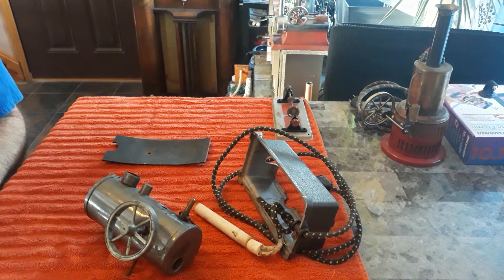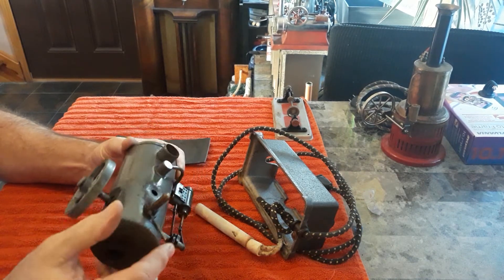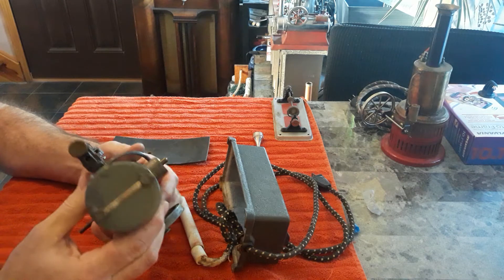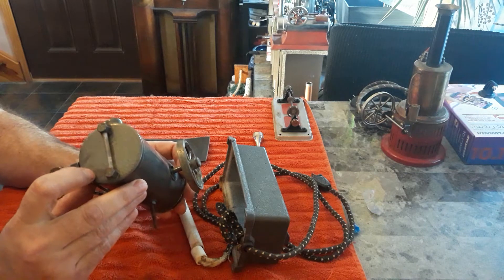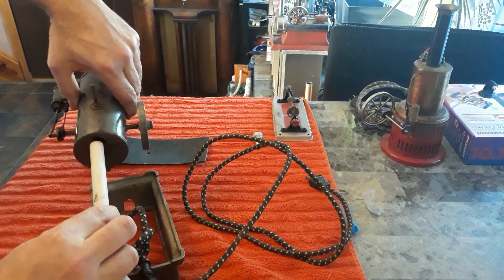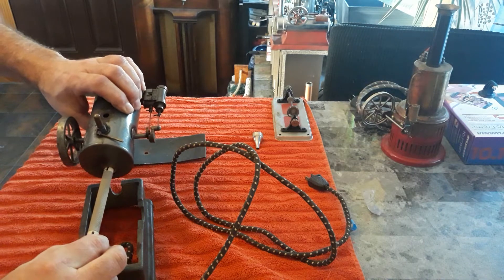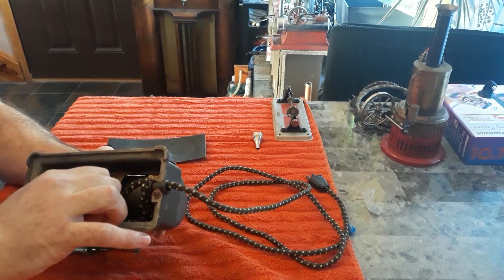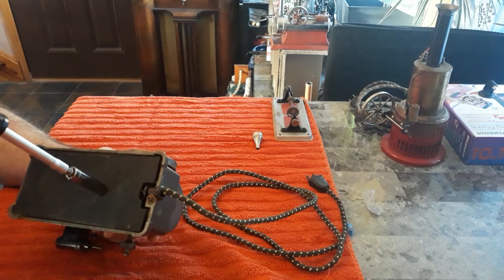Robert Fulton? Model steam engine repair.